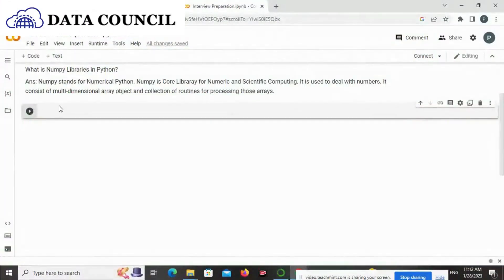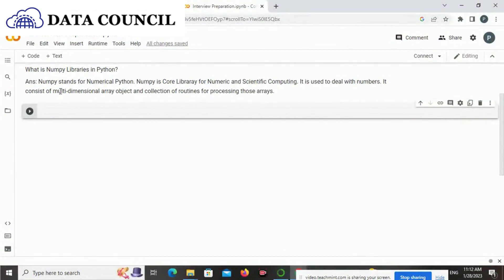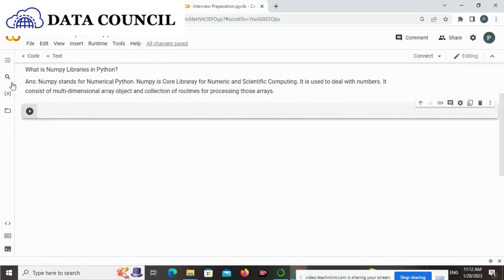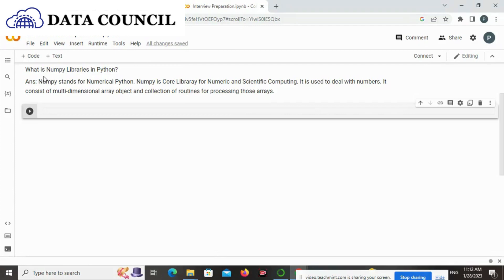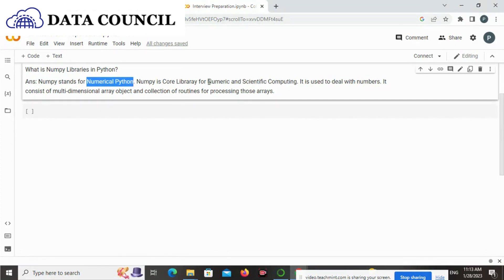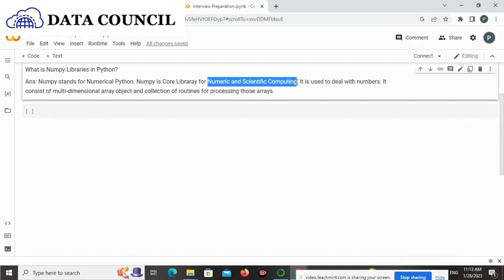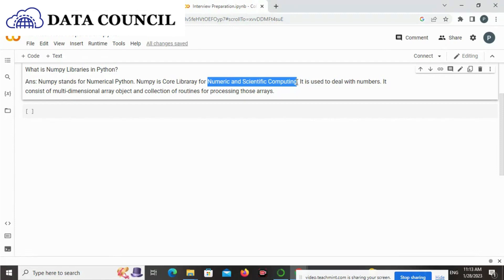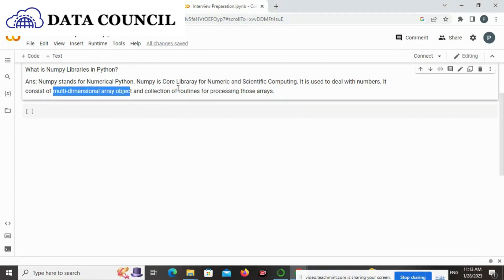data science training in pune /WHAT IS NUMPY LIBRARIES IN PYTHON? | DATA COUNCIL